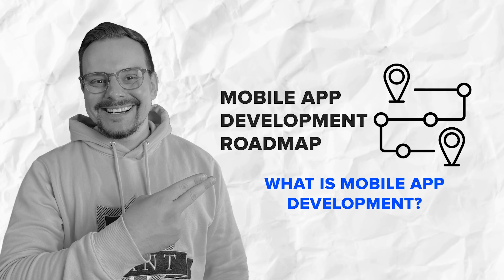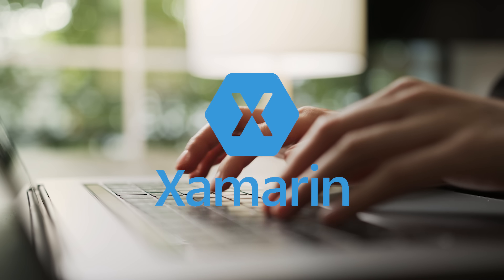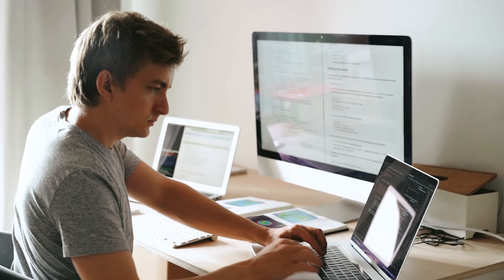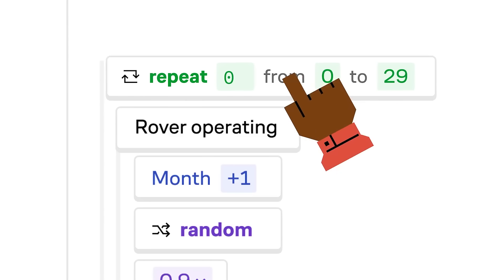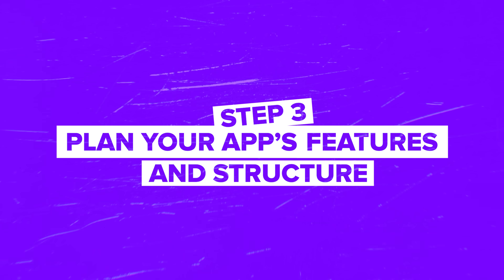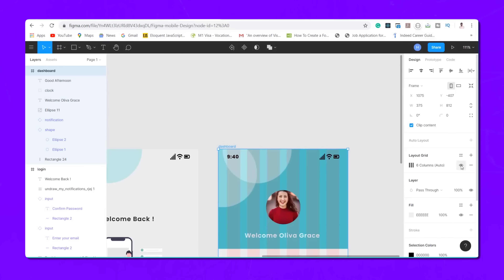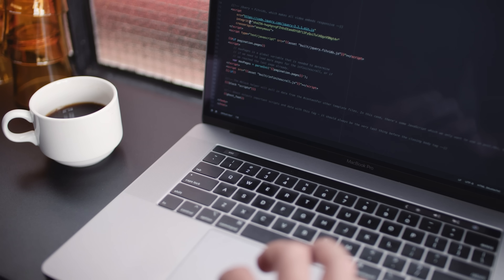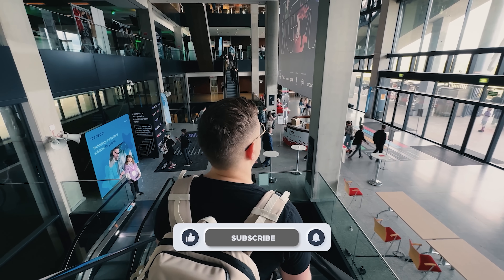Mobile App Development Roadmap - 2025 | How to become Mobile App Developer (Complete Beginner Guide)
Curious about building your own apps? In this video, I’ll walk you through a complete mobile app development roadmap!
We’ll explore what mobile development is, the skills you need, education paths, and a step-by-step guide to creating your own app. Plus, I’ll answer the big question: Is mobile app development worth it?
Whether you're a beginner or looking to advance your career, this video is packed with insights to get you started.

⏱️CHAPTERS:
0:00 Mobile App Development Roadmap
0:40 What is Mobile App Development?
1:43 Essential Skills for Mobile App Developers
3:02 Educational Background You Need as a Mobile App Developer
6:10 Mobile App Development: a Step-by-Step Guide
10:29 Demand and Salary Expectations for Mobile Developers
11:32 Is Getting into Mobile Development Worth It in 2025?